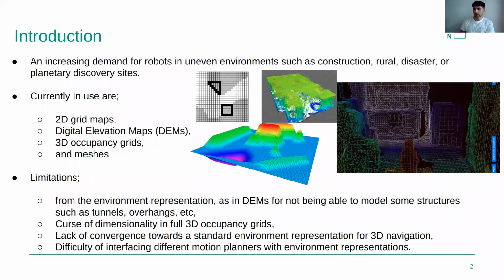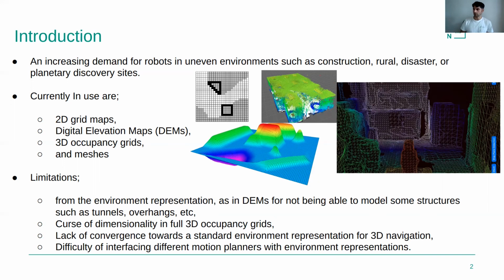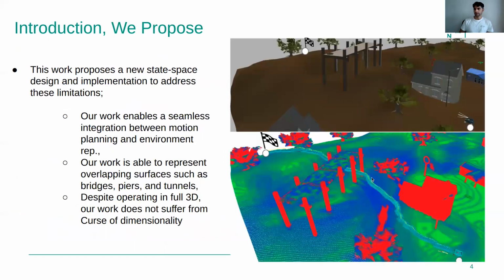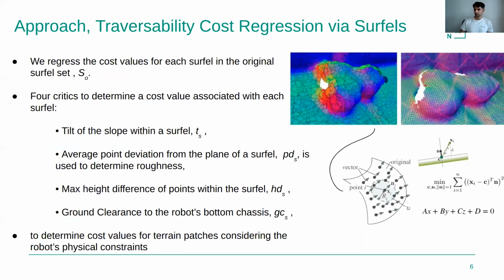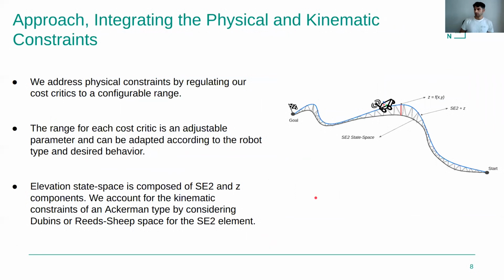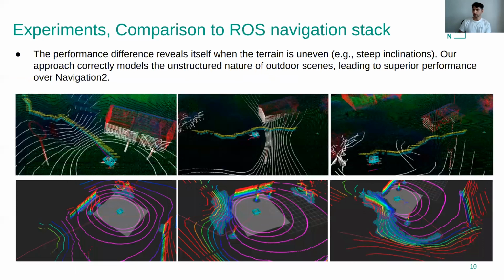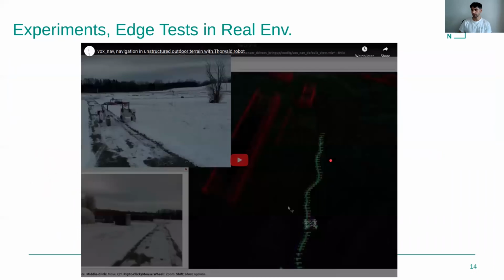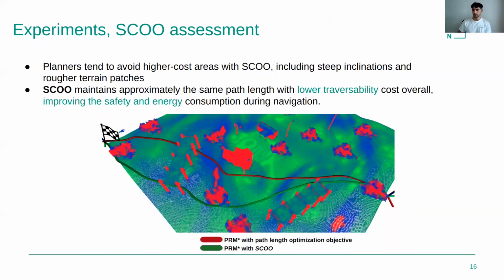Elevation State-Space: Surfel-Based Navigation in Uneven Environments for Mobile Robots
IEEE/RSJ International Conference on Intelligent Robots and Systems (IROS 2022)

Fetullah Atas*, Grzegorz Cielniak and Lars Grimstad

Abstract:

This paper introduces a new method for robot
motion planning and navigation in uneven environments through
a surfel representation of underlying point clouds. The proposed
method addresses the shortcomings of state-of-the-art navigation
methods by incorporating both kinematic and physical constraints of a robot with standard motion planning algorithms
(e.g., those from the Open Motion Planning Library), thus
enabling efficient sampling-based planners for challenging uneven
terrain navigation on raw point cloud maps. Unlike techniques
based on Digital Elevation Maps (DEMs), our novel surfel-based
state-space formulation and implementation are based on raw
point cloud maps, allowing for the modeling of overlapping
surfaces such as bridges, piers, and tunnels. Experimental results
demonstrate the robustness of the proposed method for robot
navigation in real and simulated unstructured environments. The
proposed approach also optimizes planners’ performances by
boosting their success rates up to 5x for challenging unstructured
terrain planning and navigation, thanks to our surfel-based
approach’s robot constraint-aware sampling strategy. Finally, we
provide an open-source implementation of the proposed method
to benefit the robotics community.